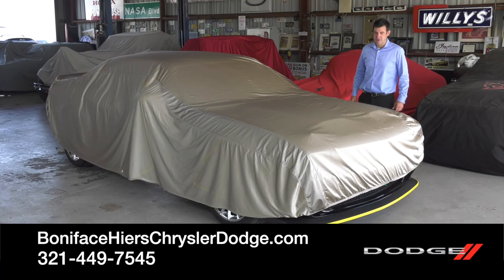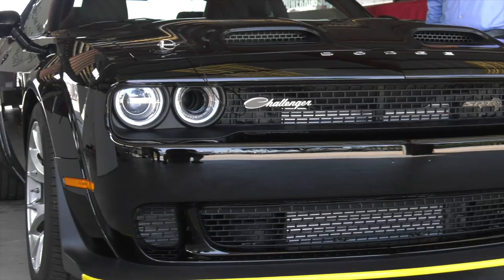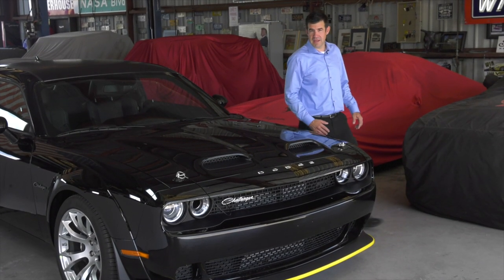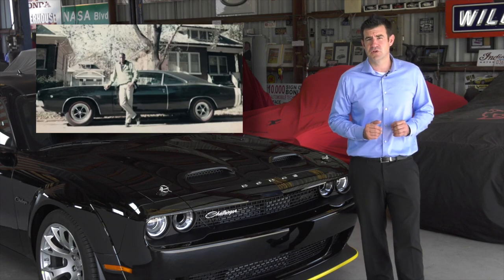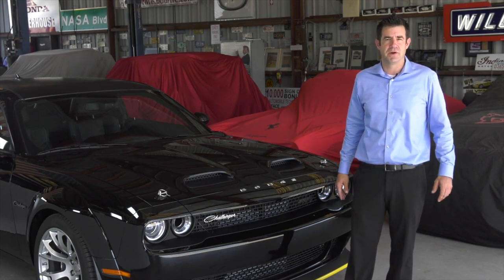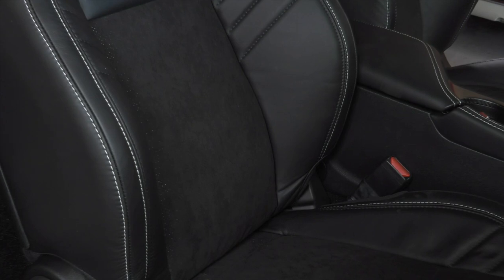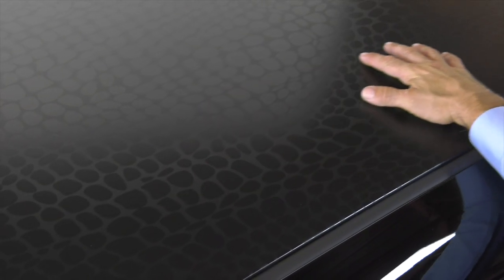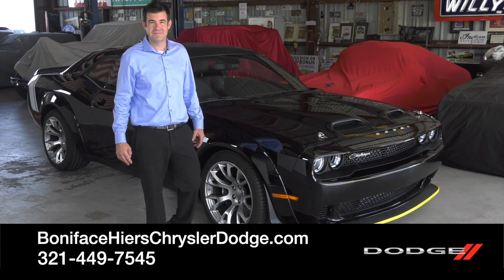2023 Black Ghost, Badging, Origin, Racing Seats, Gator Skin Roof, Melbourne, FL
00:00 2023 Black Ghost
0:07 2023 Black Ghost, Badging
0:28 2023 Black Ghost, Origin Story, Melbourne FL
0:59 2023 Black Ghost, Bolstered Racing Seats, Melbourne FL
1:21 2023 Black Ghost, Gator Skin Roof, Melbourne FL
1:33 2023 Black Ghost Available in Melbourne FL